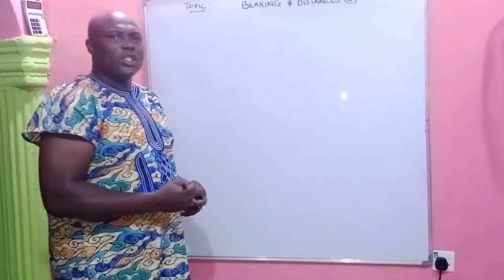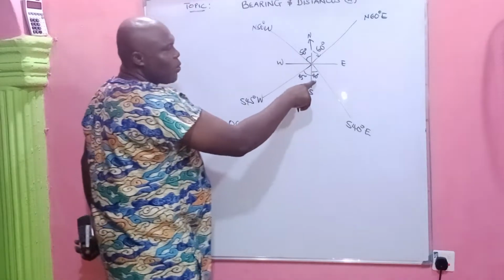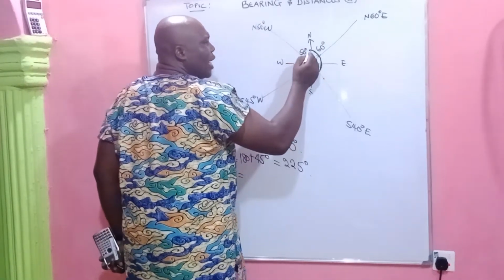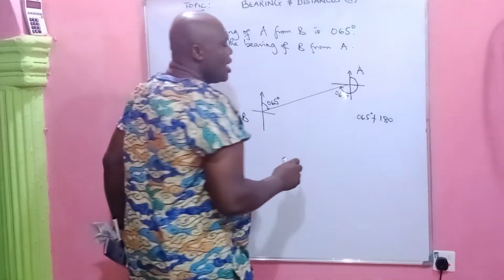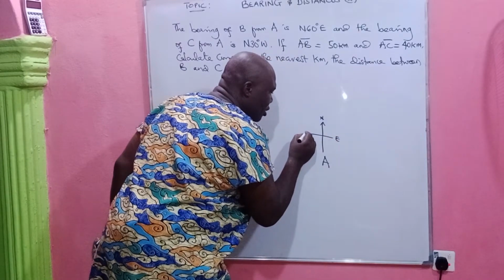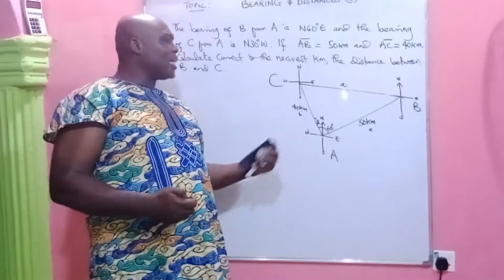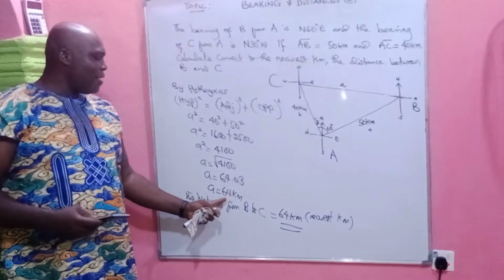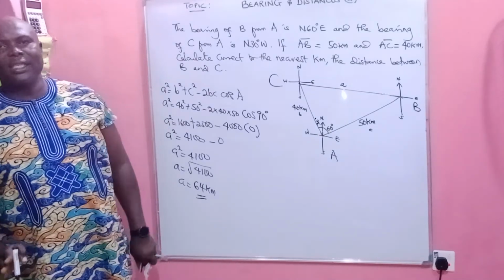How to solve Bearings using any 2 of the 4 cardinal points